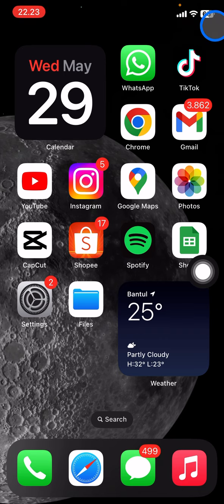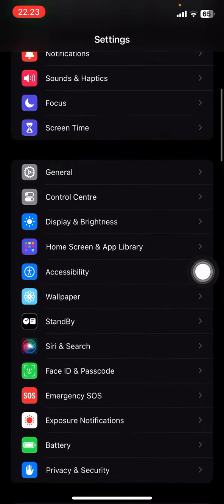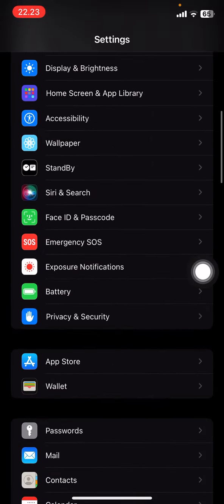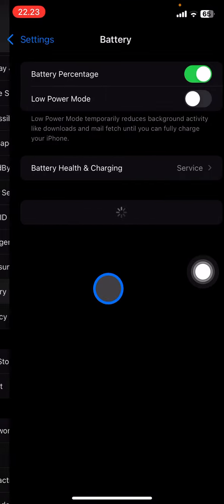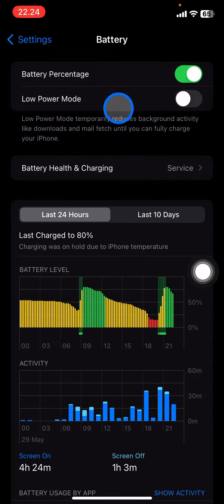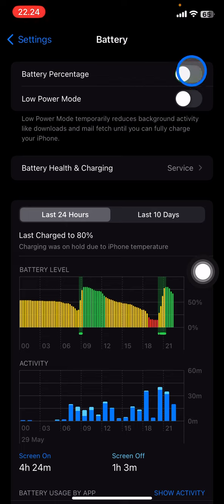How to Get Percentage Level for Your Battery on iPhone? Home Screen Customization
How to Get Percentage Level for Your Battery on iPhone? Home Screen Customization. Know your battery level and estimate the use